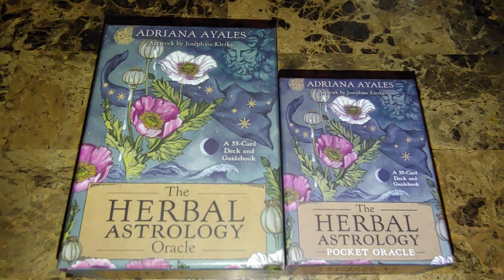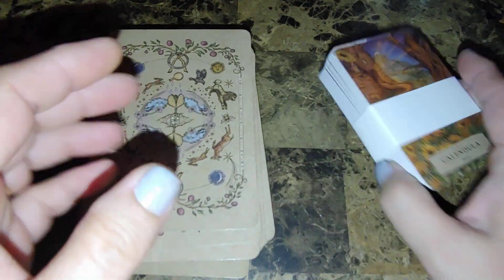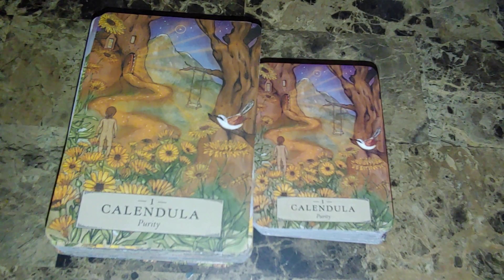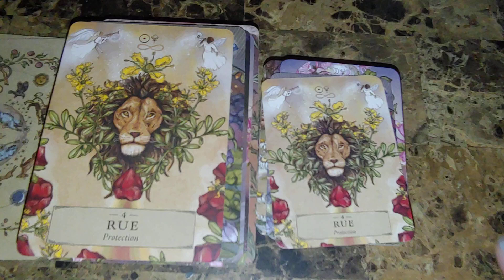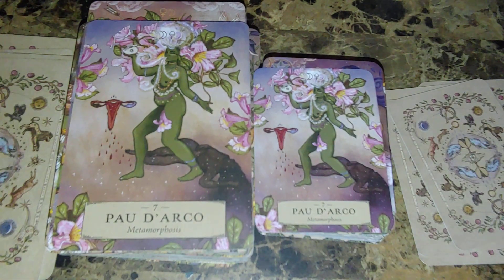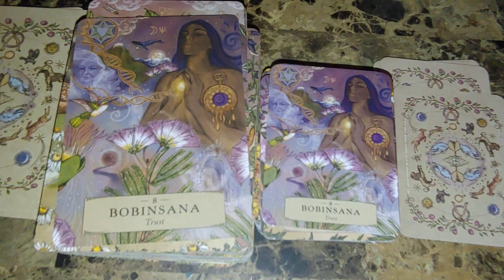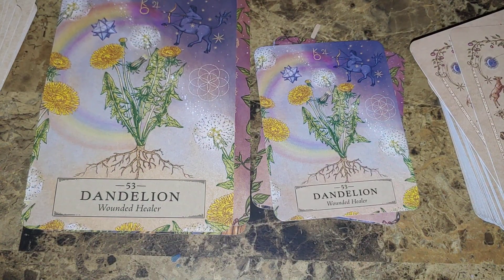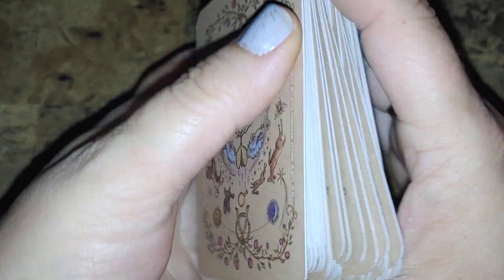Unboxing the Mini Herbal Astrology Oracle!!!